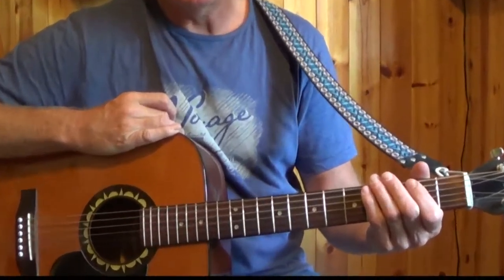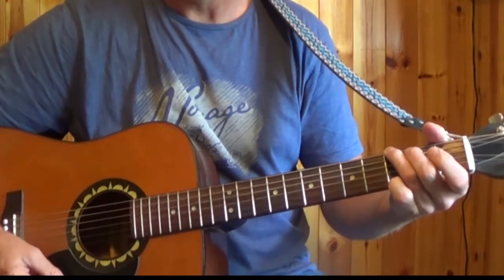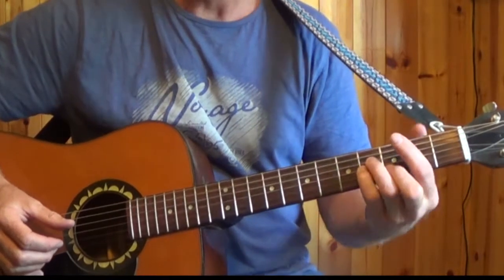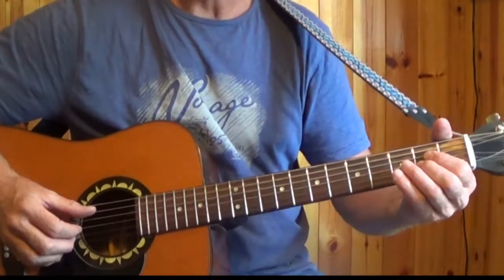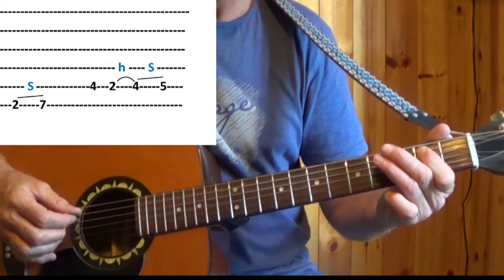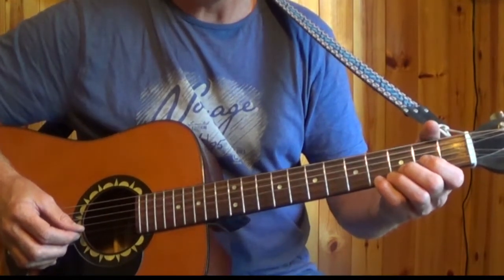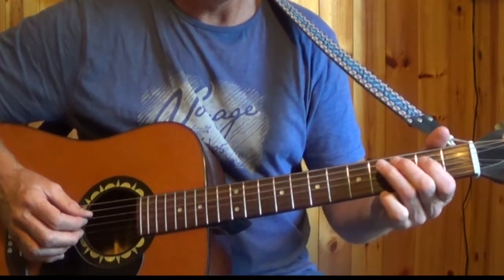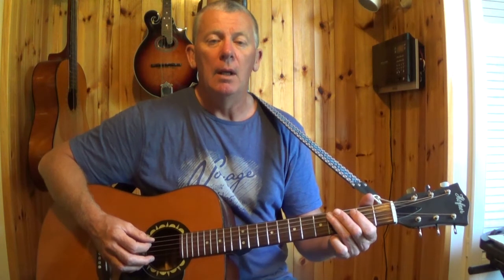How to play Ride On - guitar lesson - Irish ballads and folksongs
Learn how to play the intro to Ride On on guitar. Folksongs and ballads popular in Ireland.
for over 200 great-value lessons on songs and tunes popular in Ireland!